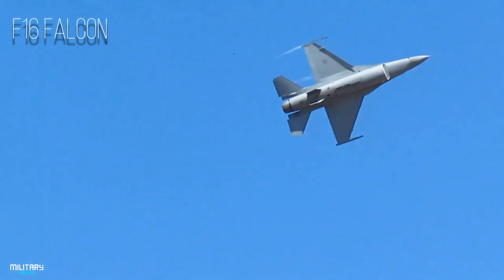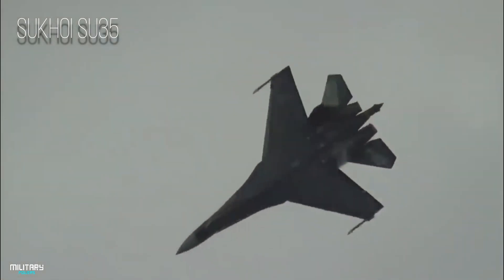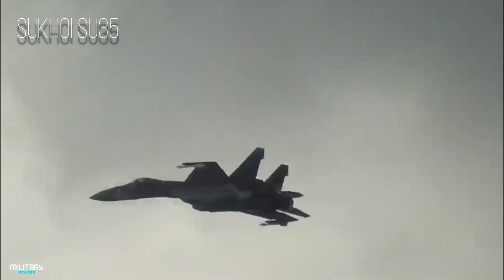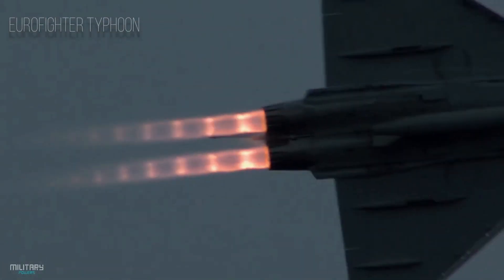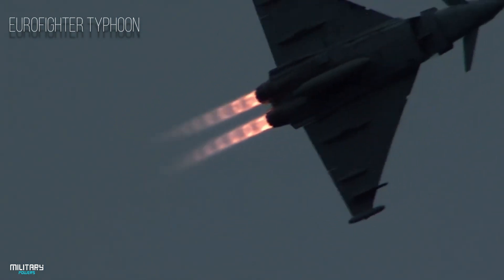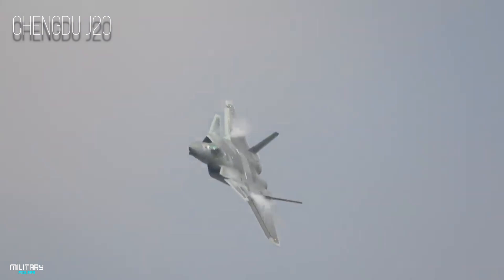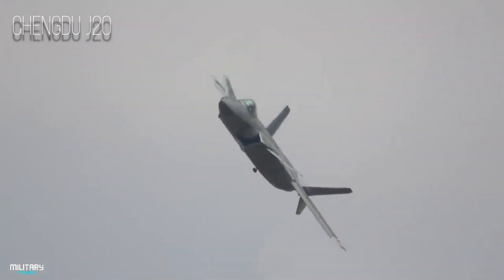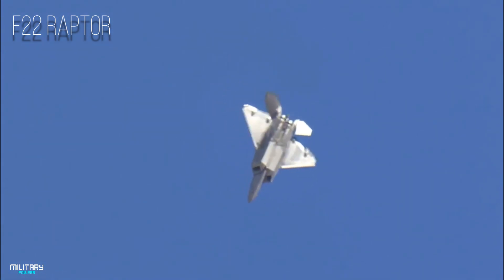10 Best Fighter Jets In The World | Most Advanced Fighter Jets 2022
10 Best Fighter Jets In The World |  Most Advanced Fighter Jets 2022

F16

General Dynamics F-16 Fighting Falcon is a single-engine multirole fighter aircraft. originally developed by General Dynamics for the US Air Force.

F 35

F-35 Lightning II is an of single-seat, single-engine, all-weather stealth multirole combat aircraft that is intended to perform both air superiority and strike missions.